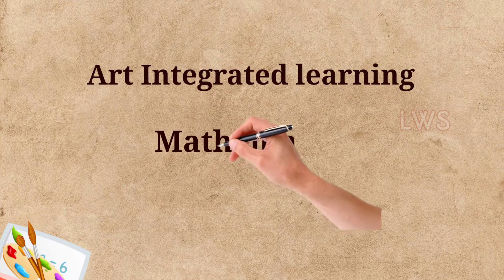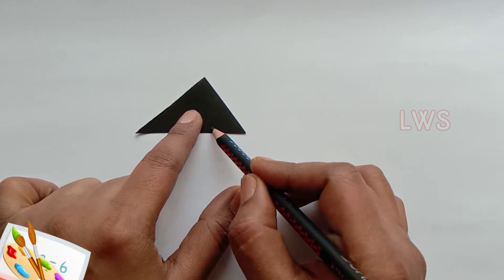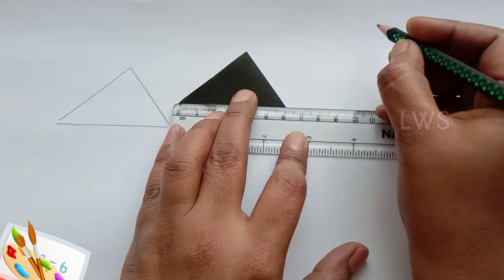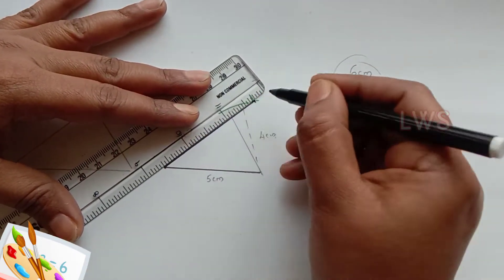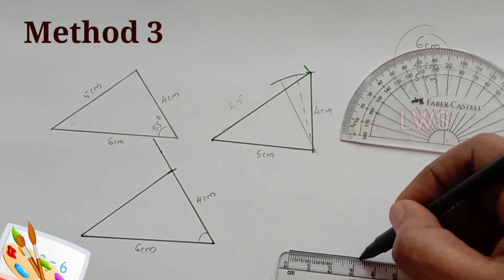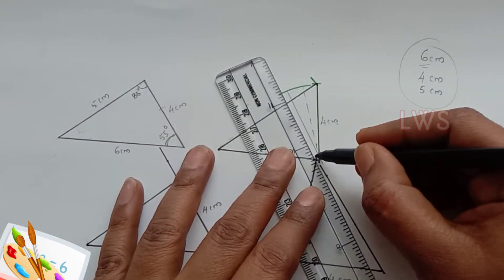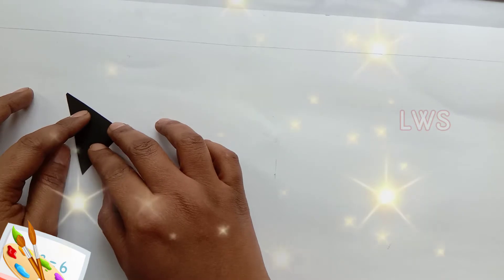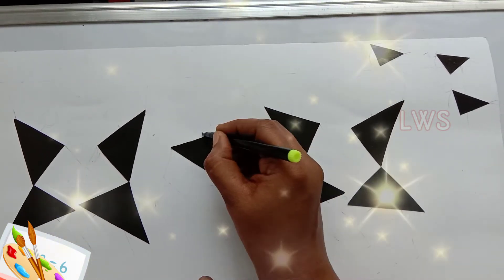Art Integrated Learning in Mathematics ||Maths in Warli Art || Class 6,7,8,9,10 CBSE - 2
mic used:
phone recommended:
tripod recommented:
mobile mount recommented
over head shooting mobile stand
converter for mobile stand
gel pen
chart paper

Mathematics is considered as the most difficult subject by most of the students .The main problem is calculations involved in Mathematics.
But our ancient Vedas have most effective and easiest way of dealing with Mathematical calculations.

Here is my humble attempt to make Mathematics easier for our children ,by familiarising them with tips and tricks of Vedic Mathematics. Hope you like it.

If you like the video, pls do support. Like👍,